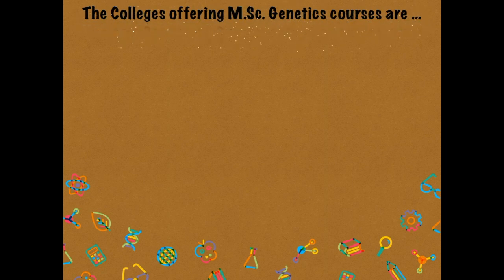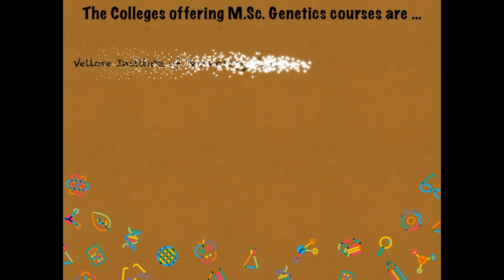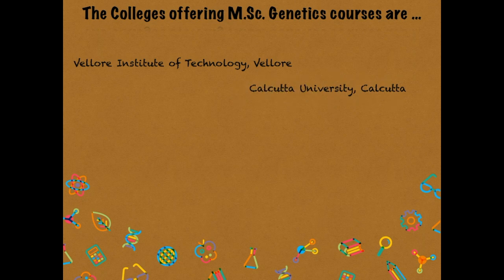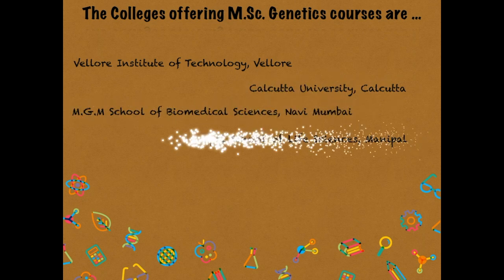M.Sc. Genetics | LIFE SCIENCETASTIC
This Video is for those students who actually are not aware of the option - M.Sc. GENETICS

I hope this video will answer all of your questions and make your decision-making process a bit easy...

All the Beast to all the students!

THINK... THINK TWICE before selecting a subject in M.Sc...

*The Channel Aim is to show all students what magic LIFE SCIENCE subjects can create*

for regular JOB UPDATES  in the life science, field do follow ~